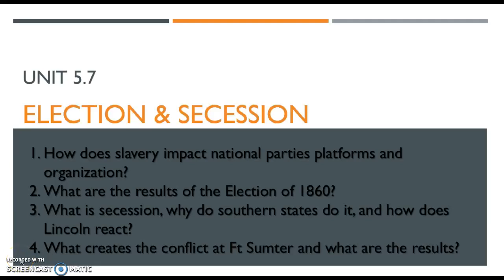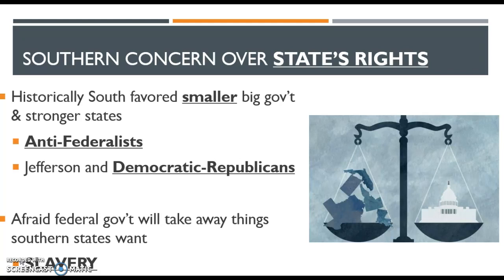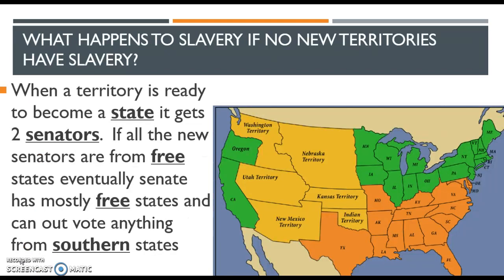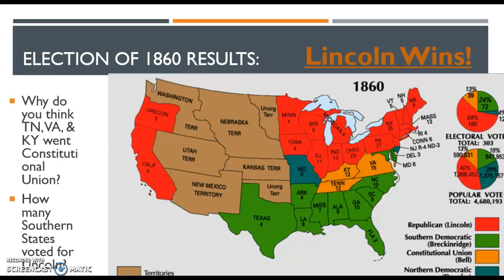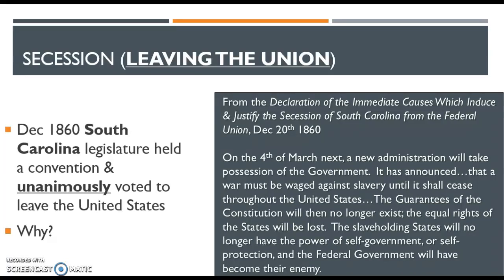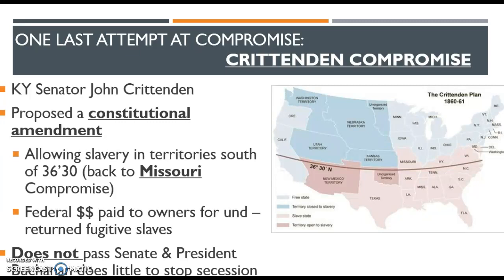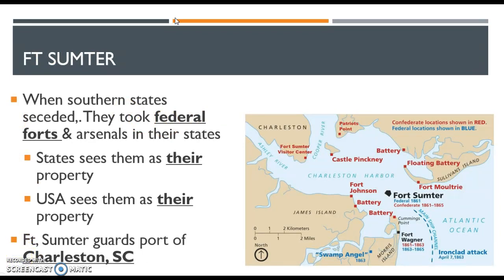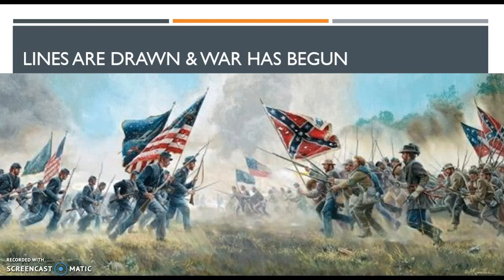Am1 U5.7 Election & Secession Lecture